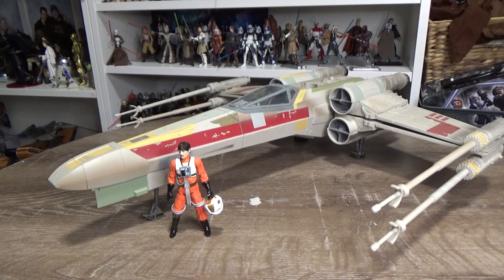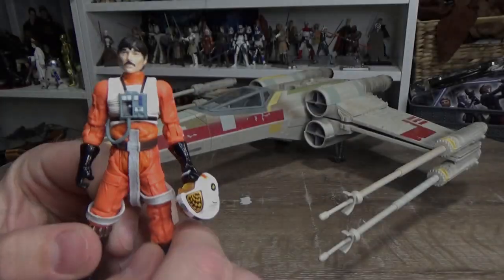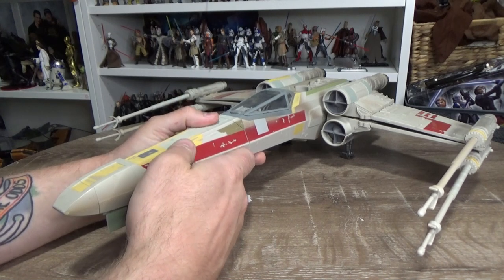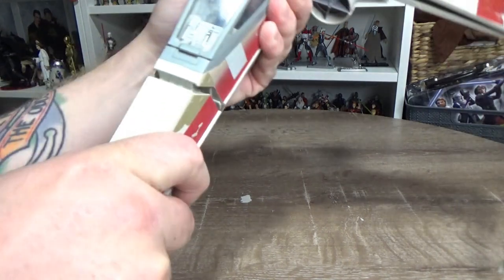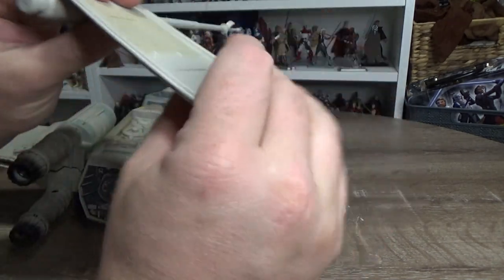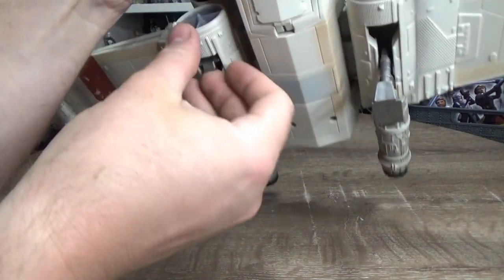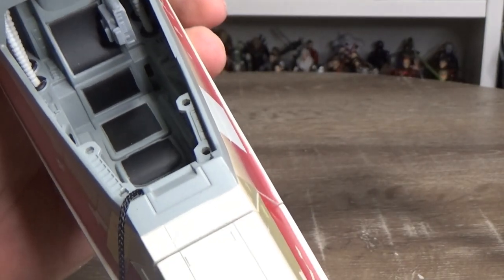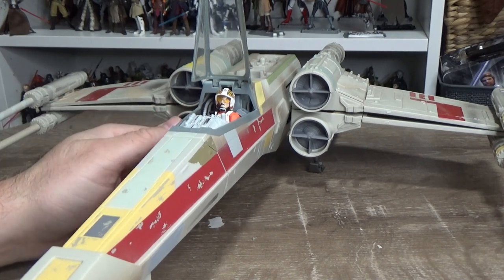BIGGS DARKLIGHTERS 'RED 3' X-WING- STAR WARS THE VINTAGE COLLECTION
ANGELGROVECOLLECTABLES.COM
AUSSIESYFICOLLECTABLES.COM
BULLETPROOFVILLAIN.COM.AU
CULTURESHOCKCOLLECTABLES.COM
FIGURECENTRAL.COM.AU
GOODIESTOYZ.COM.AU
INBOXTOYS.COM.AU
MIGHTYHEROES.COM.AU
OZZIECOLLECTABLES.COM
TOYWORLD.COM.AU

TheForceIsWithJesse
Mount Barker
SOUTH AUSTRALIA 5251
Australia